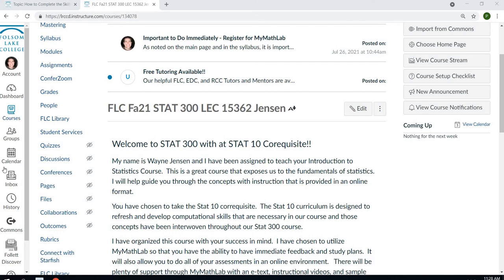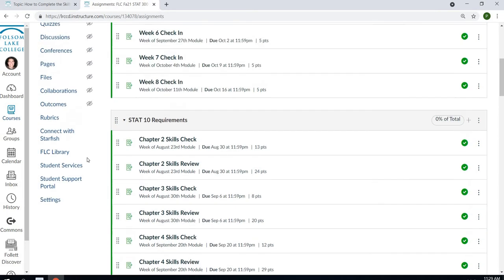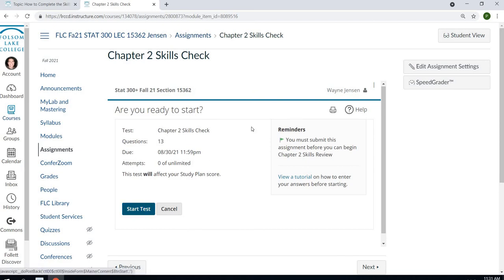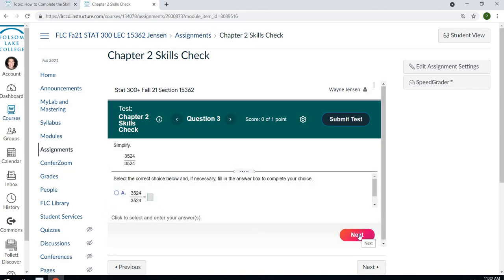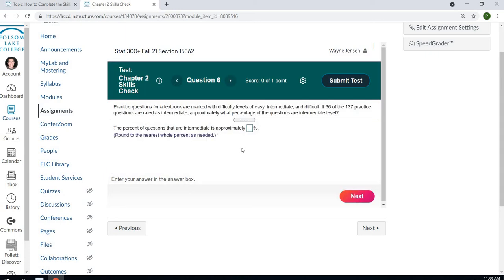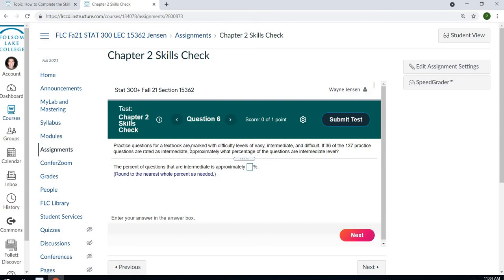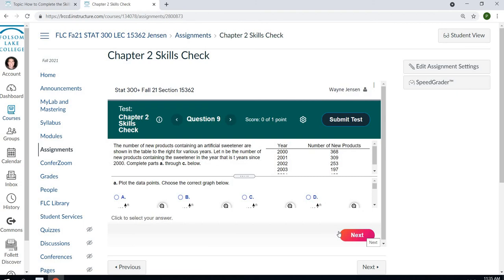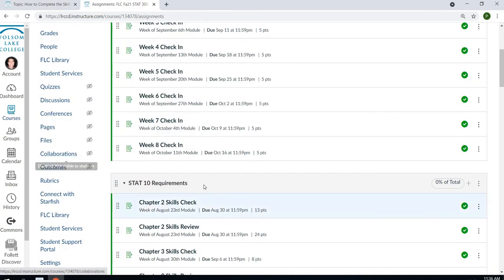Stat 300 How to Do The Skills Review Assignments